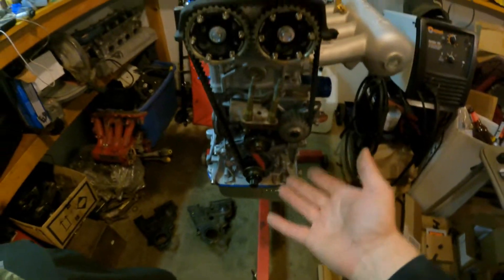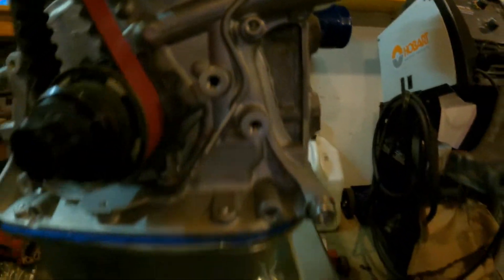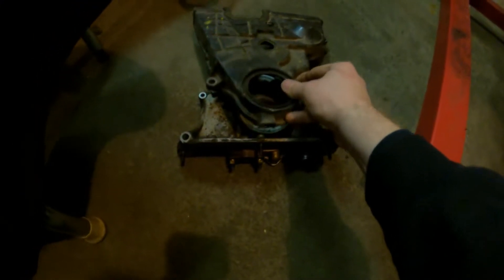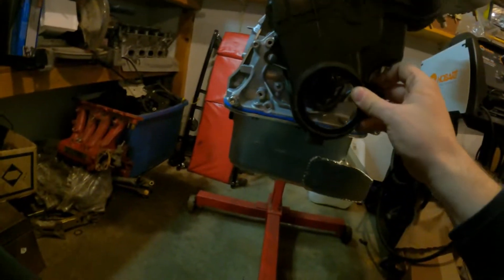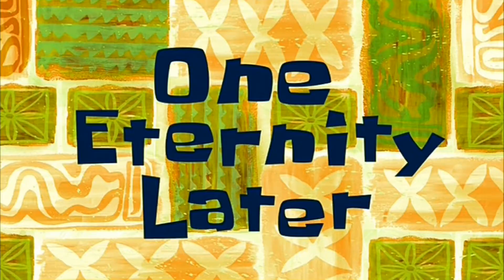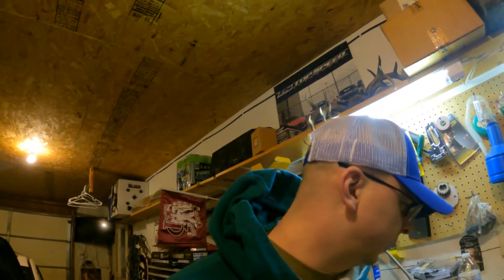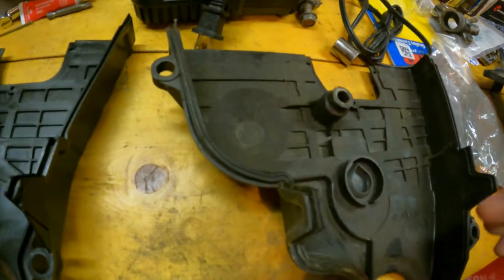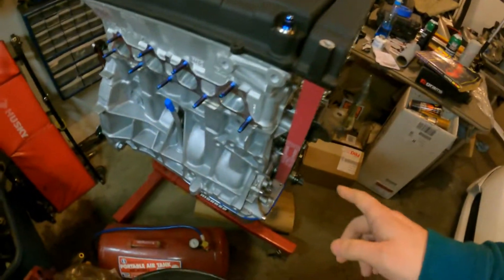OBD1 vs OBD2 B-Series Oil Pumps and Timing Covers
I thought I had a timing cover for the engine, but clearly I was wrong. Taking a look at the differences between OBD1 and OBD2 timing covers and oil pumps.